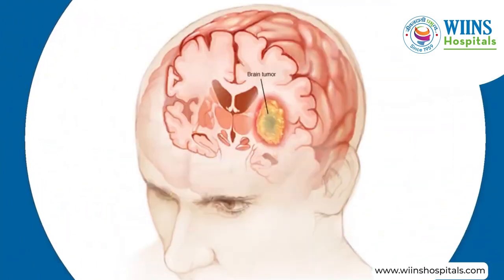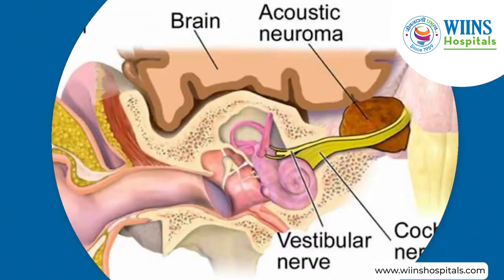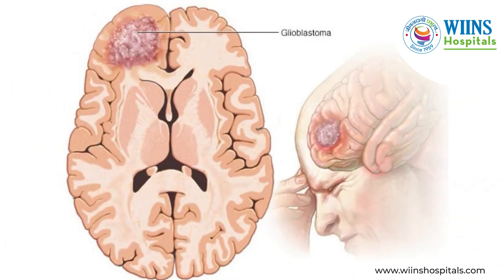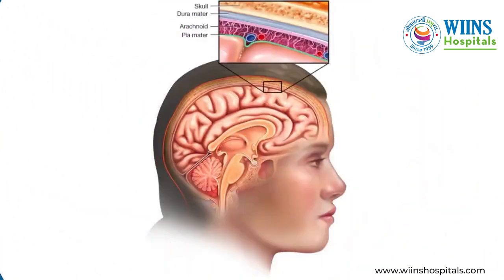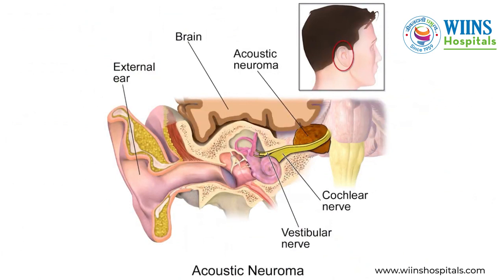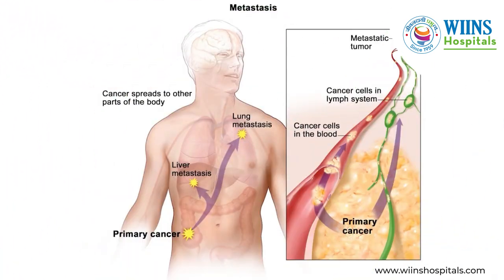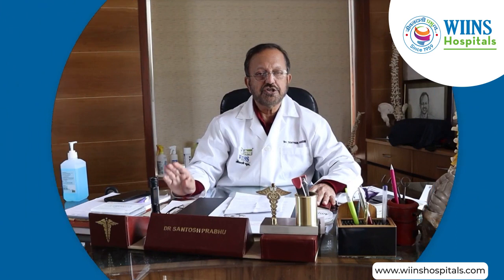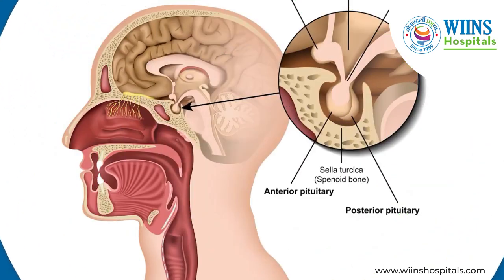Brain Tumor - (Overview, Types, Causes, Diagnosis, Treatment) - Dr. Santosh Prabhu.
We know about many diseases. But we are less aware of brain and head diseases. The most serious of these is a brain tumor. Because it is unpredictable and when it is known, it is too late.

If treated in time, brain tumors can be cured with the help of state-of-the-art technology and expert doctors.

But how do ordinary people know they have a brain tumor?
For this, Dr. Santosh Prabhu has given beautiful guidance.

So let's know from them about this deadly disease.

What is a brain tumor?
How are they formed?
What are its types?
And
Diagnose and treatment of Brain Tumor.